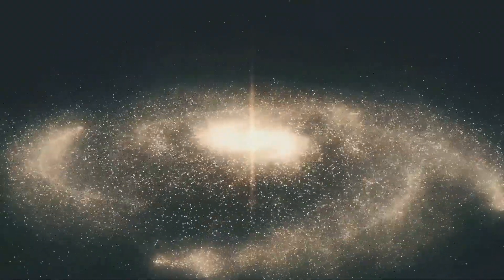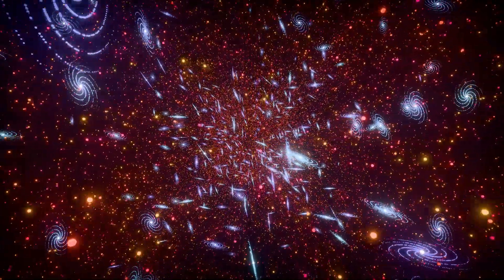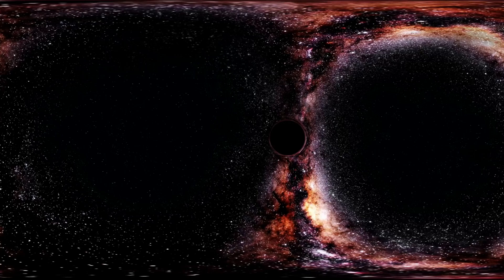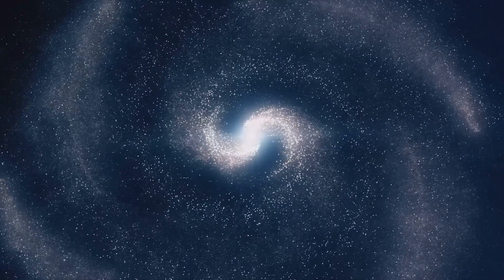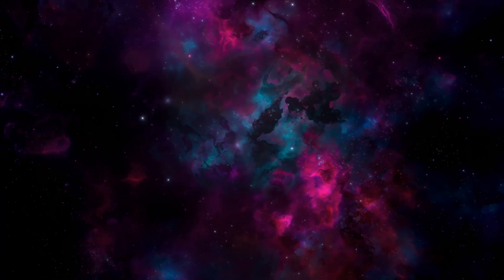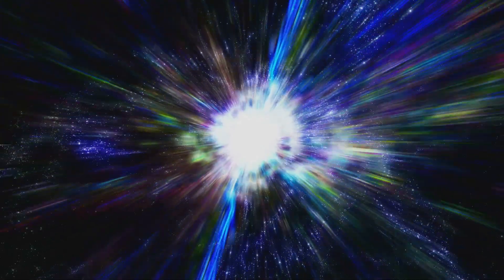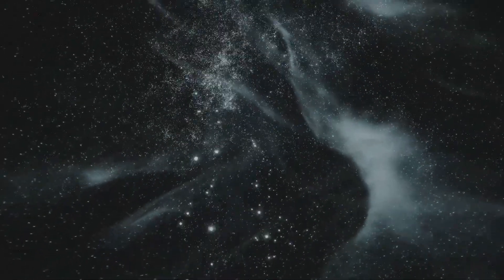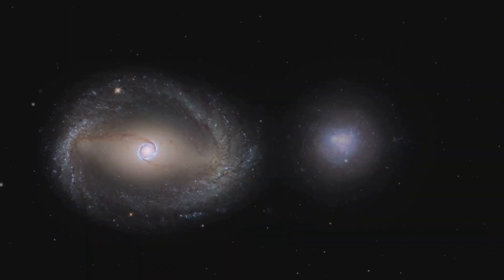What Is Dark Energy and Why Is the Universe Expanding Faster?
What if most of the universe is made of something we can’t see, touch, or even truly understand? Welcome to the mystery of Dark Energy — the invisible force that’s causing our universe to expand faster and faster every second.
In this video, we dive deep into one of the greatest cosmic mysteries of all time. From Einstein’s equations to Hubble’s discovery of the expanding universe, we’ll explore how scientists uncovered clues pointing to this strange energy that dominates 68% of everything that exists.

OUTLINE:
00:00:00 Hook
00:00:39 The Mystery Begins
00:01:16 The Big Bang and Beyond
00:01:39 Enter Dark Energy
00:04:37 How Much of the Universe Is Dark?
00:05:00 Observing the Invisible
00:08:40 Competing Theories
00:11:35 The Fate of the Universe
00:12:03 Conclusion